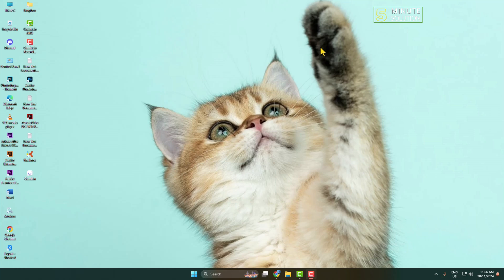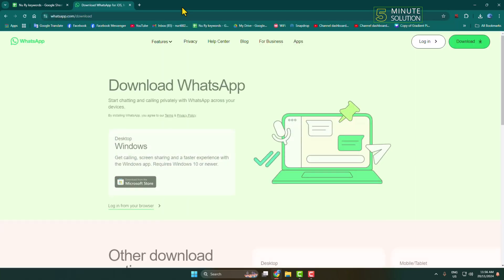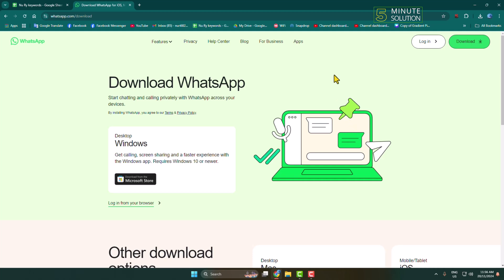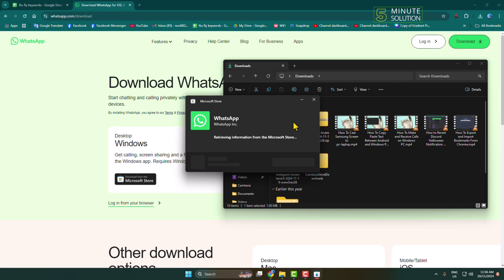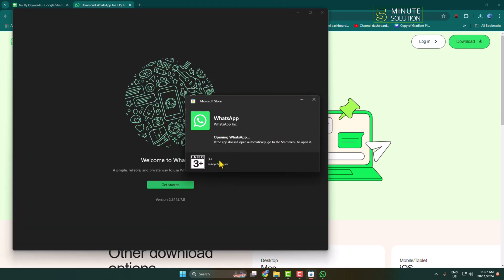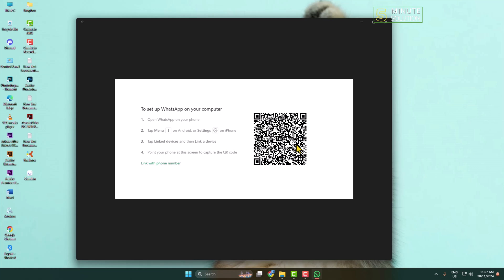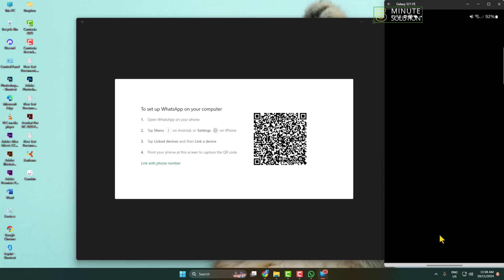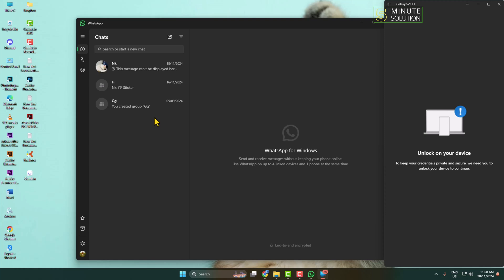How to download whatsapp in laptop (2025)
Don't have a smartphone to use WhatsApp? No problem, by this simple tutorial, you can download WhatsApp on your Computer/Laptop - Windows 7/8/10, Mac

How do I install WhatsApp on my laptop?
Can you download WhatsApp on a laptop without a phone?
How can I download WhatsApp chat in laptop?
How to download apps on laptop?